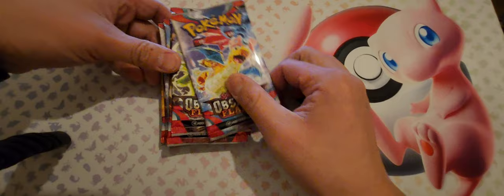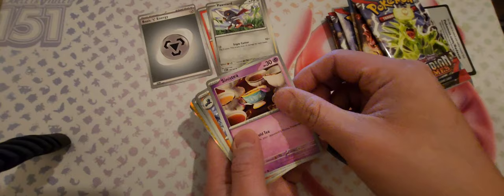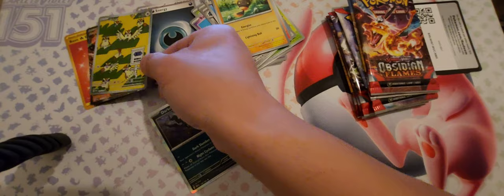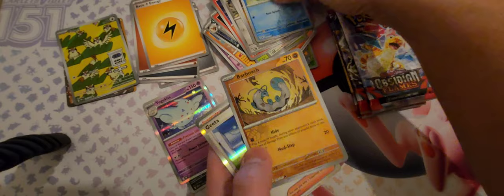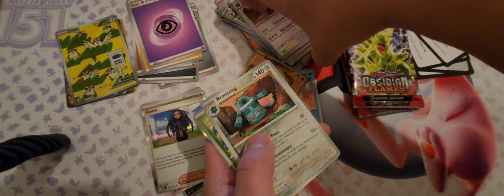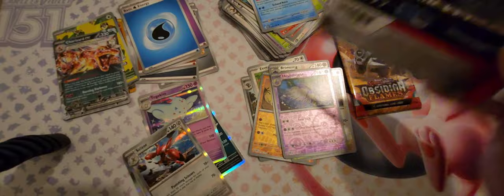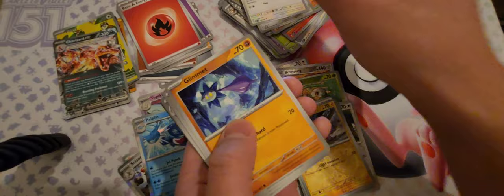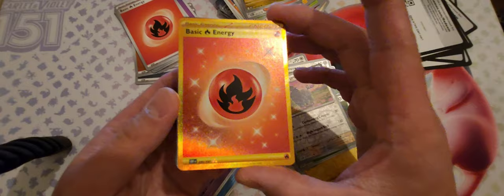First Pokemon Pack Opening for 2024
This is the first pack opening for 2024.

I recently got back into Pokemon TCG in late 2023 when pokemon Scarlet and Violet 151 was released.

used to collect the original Pokemon cards from 1995 but was more interested in the video games on gameboy.

now I'm back on these cards.

here I'm opening Obsidian Flames, trying to complete the set.

trying to catch 'em all!